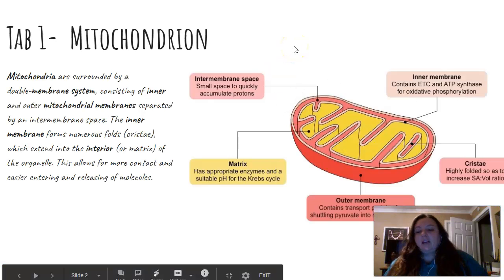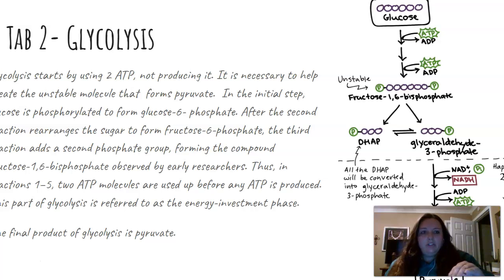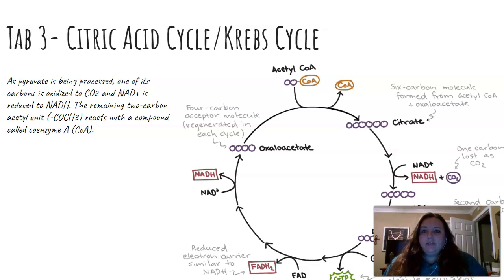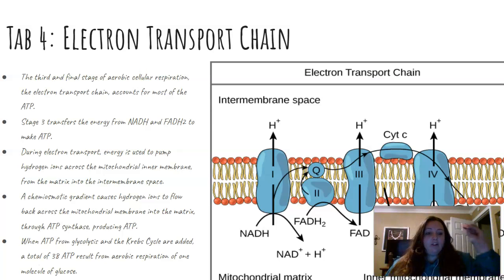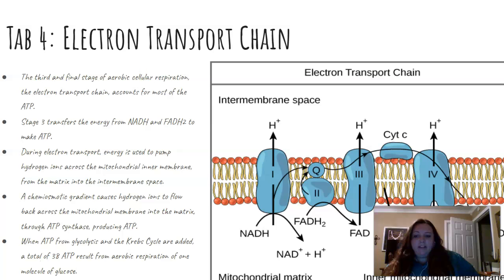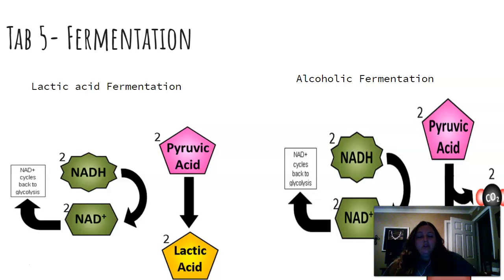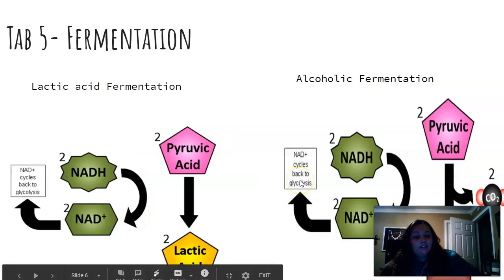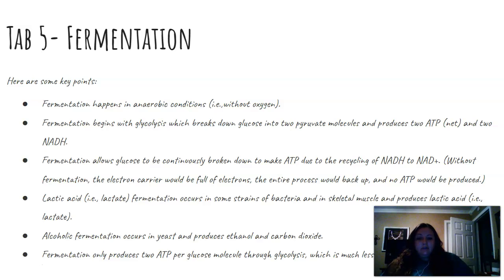Different Stages of Cellular Respiration